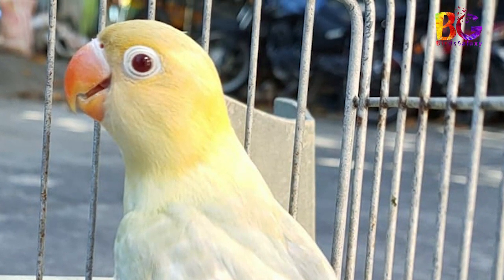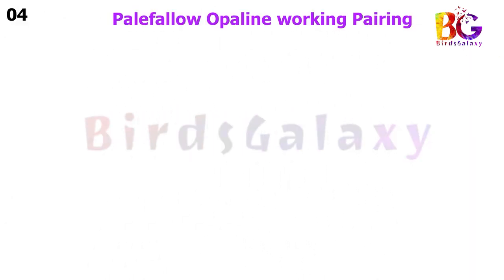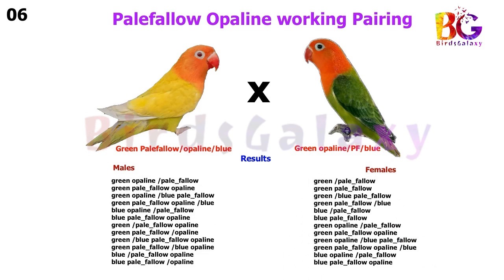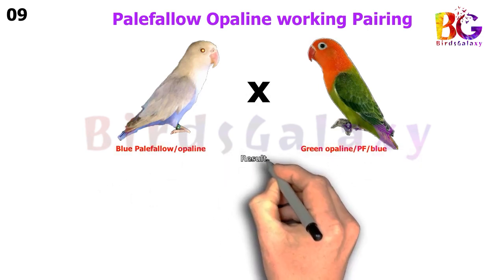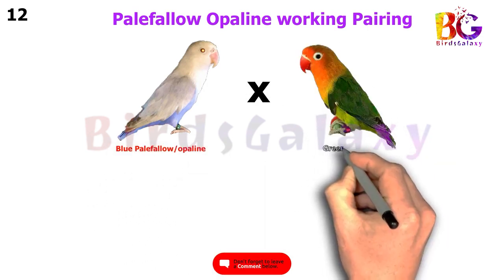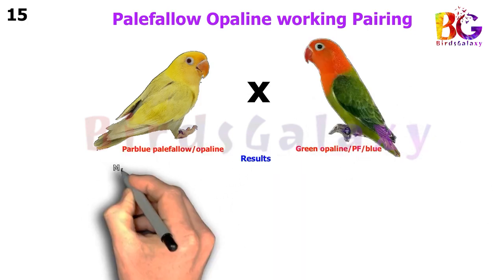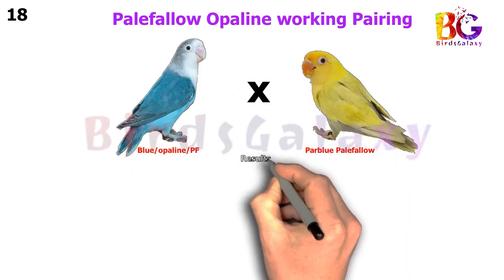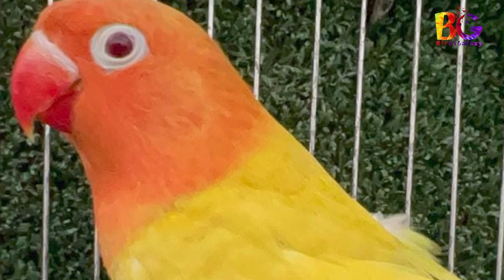Pale fallow Opaline Working 20 Pairing with Results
in this video i showed Pale fallow Opaline working with Results, from which type of pairing give you best result watch complete video
watch complete video and learn about lovebirds more…